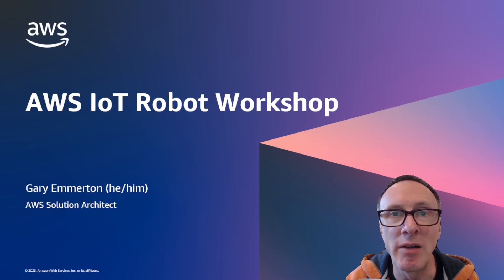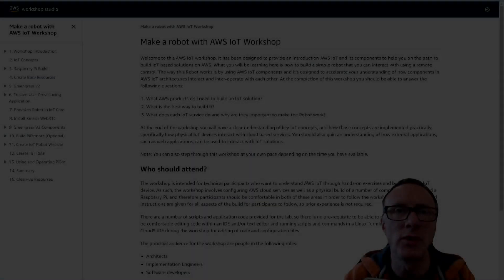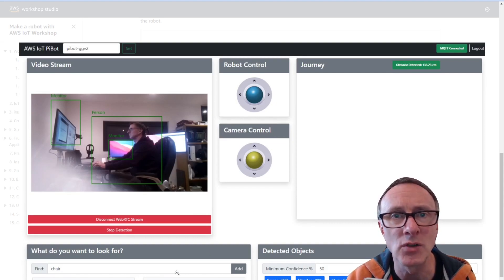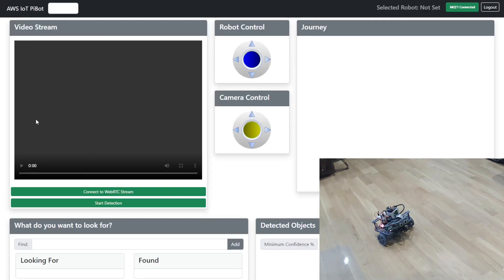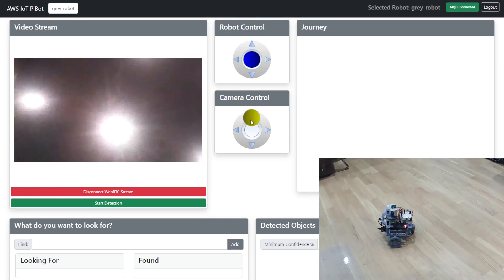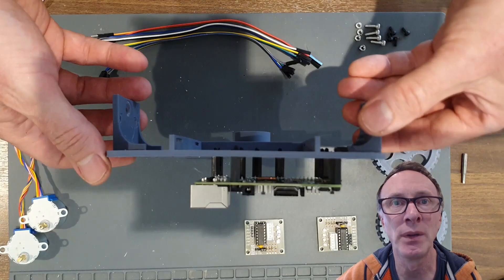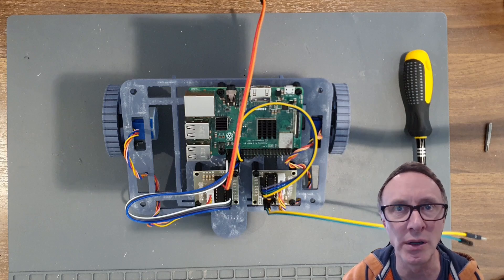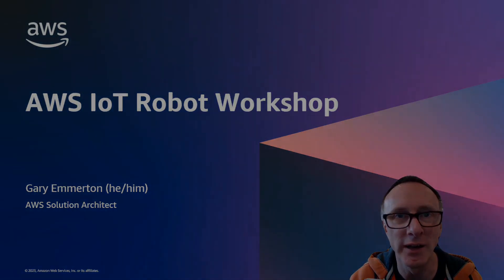Build a remotely controlled Raspberry Pi robot using AWS IoT (Workshop)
In this video you will build and control your very own remotely operated robot similar to the Mars rover! This video is a basic overview of what you will need to get started including time lapse footage of the build. Links below to the detailed workshop which includes everything you need to build the hardware and configure the AWS IoT Cloud.

In this workshop you will use the following technology's. Kinesis WebRTC, Cognito, AWS IoT, AWS IoT Greengrass v2, Python, Javascript.

Contents:
00:00 Introduction
01:47 Workshop Content
04:24 Robot Demonstration
07:27 Robot Build Time-lapse
11:10 Close

Links:
Below is the link for this specific workshop;